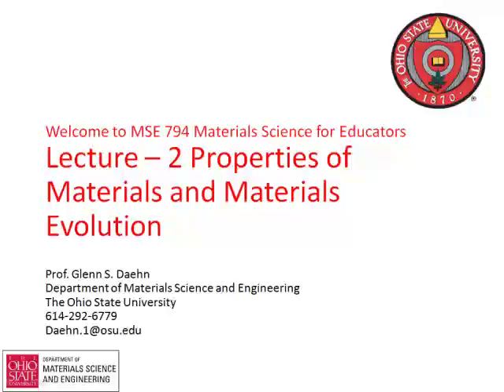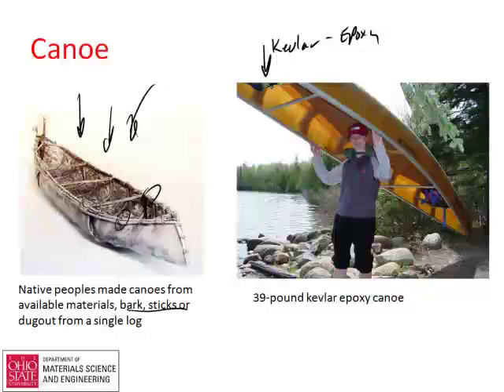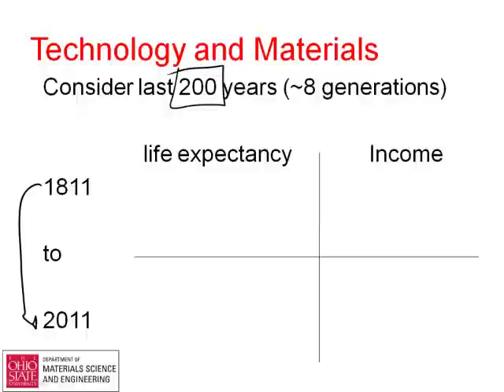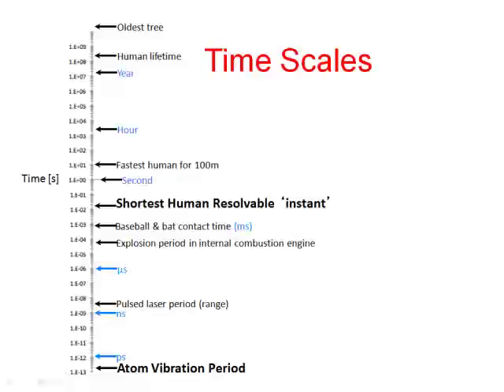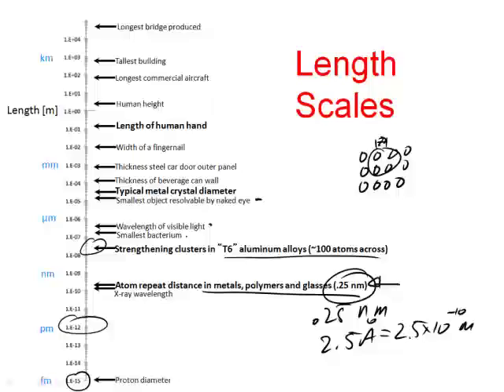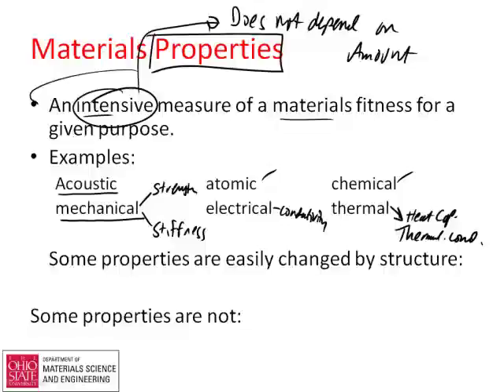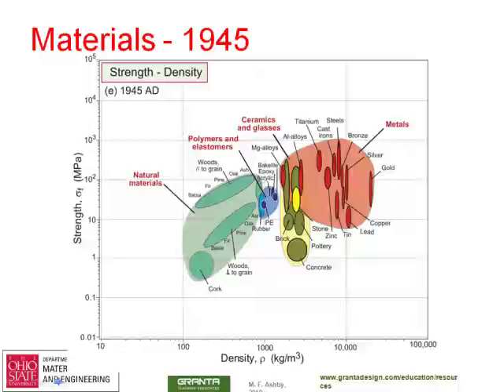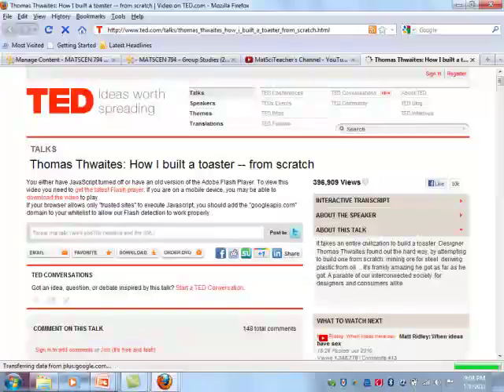Lecture2 2012 2